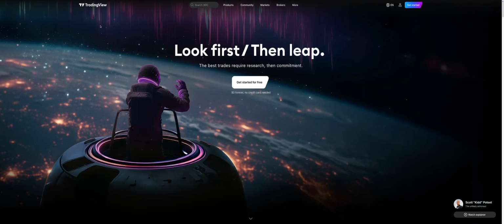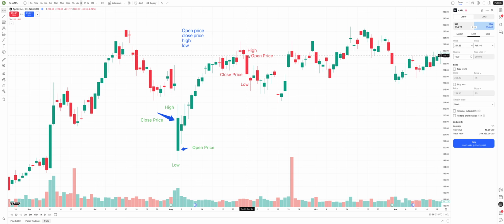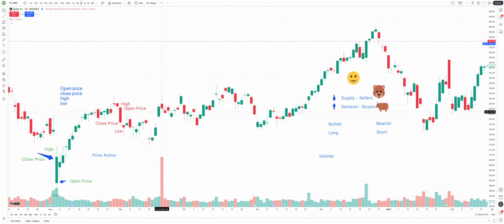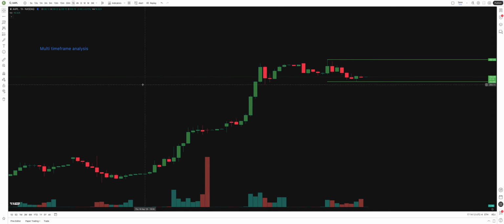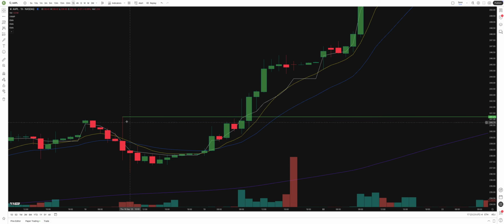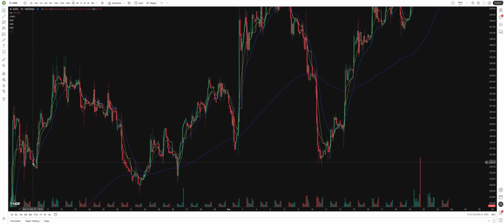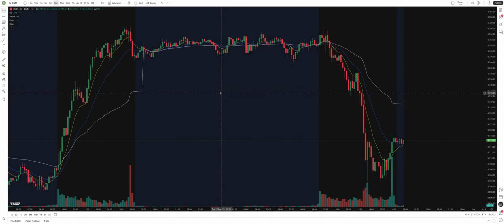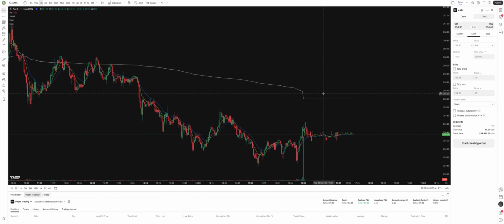1 HOUR BEGINNER'S GUIDE: HOW TO DAY TRADE IN A SIMULATOR IN TRADINGVIEW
This video is a how to on how to:

* Read Candlesticks and Charts
* Understand Multi Timeframe Analysis
* Chart In TradingView
* Paper Trade in a Simulator
* And more!!